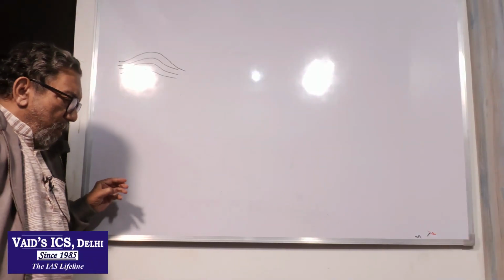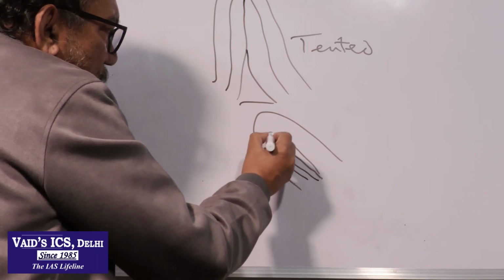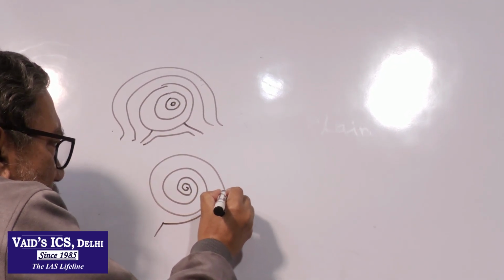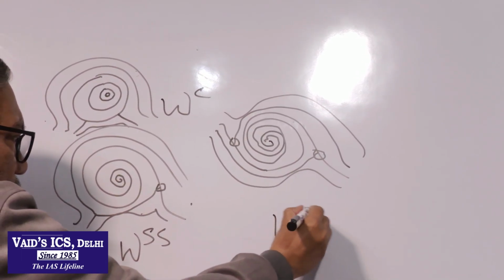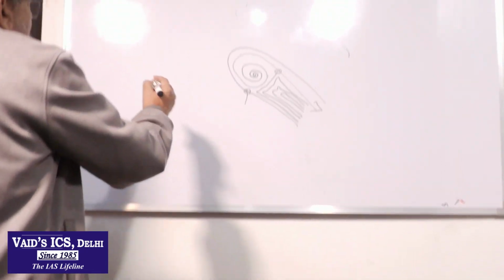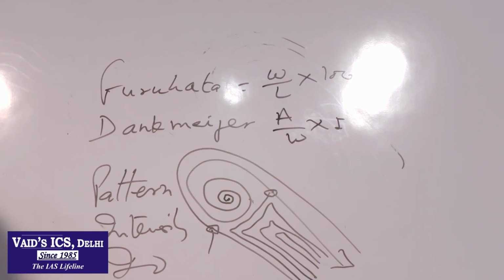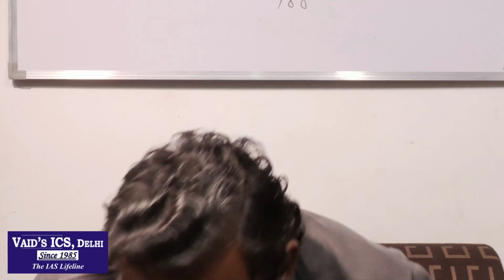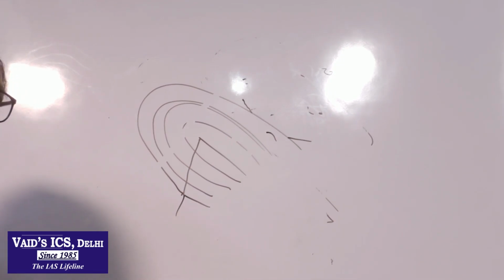Finger Dermatoglyphic: In Race & Forensic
IAS 2025 - ANTHRO MEANS VAID SIR
How to Score 300+ in Optional?

Anthropology Free Seminar on Oct 5 at 7 pm

Anthropology Next Batch Starts    :  Oct 16th 2024

(Offline & Online Live Batches)
Anthropology Seminar video for Oct 2024 Batch :

Key points :
Legacy of Success - 2500+ UPSC and 5000+ PSCs Selection
Best Updated Study Material
Veteran Guides - Faculty with 40+ Years of Experience
Anthropology Test Series
Anthropology Time Bound Answer Writing
Answer Writing
Repeat Classes
Daily Current Affairs for Anthropology & GS
Free Library access